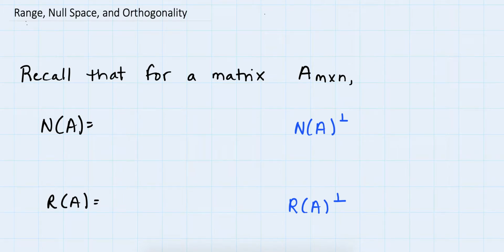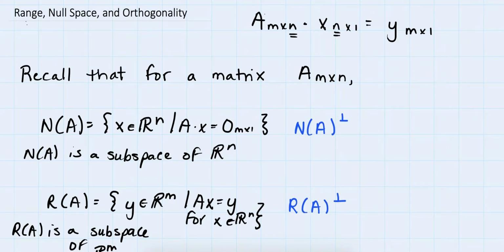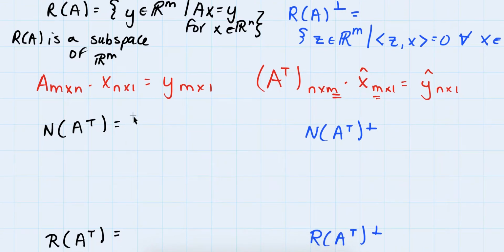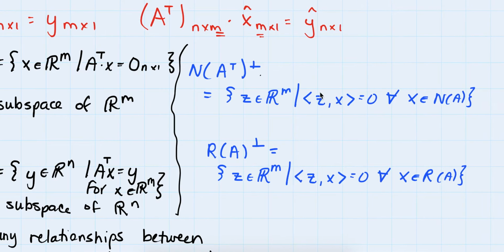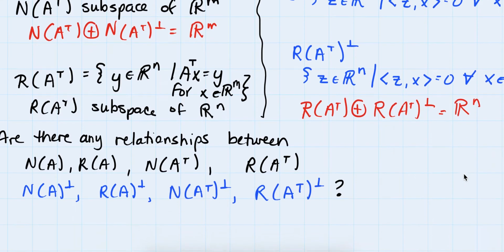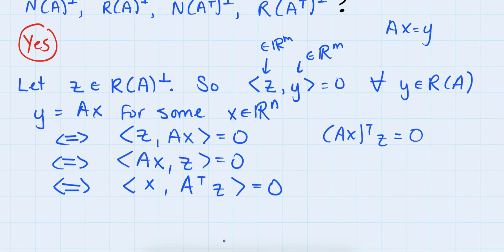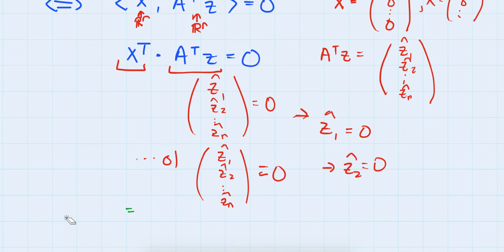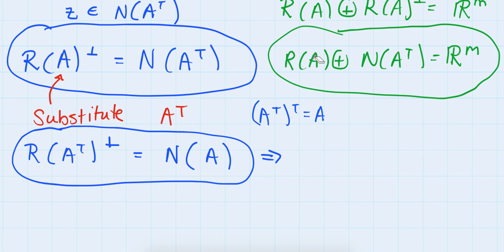Null space, Range, and Orthogonal Subspaces